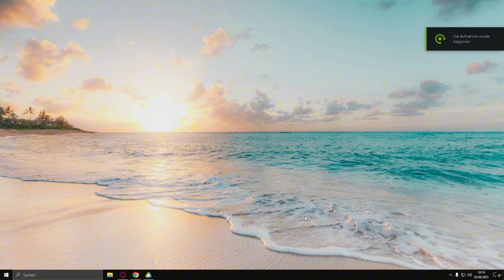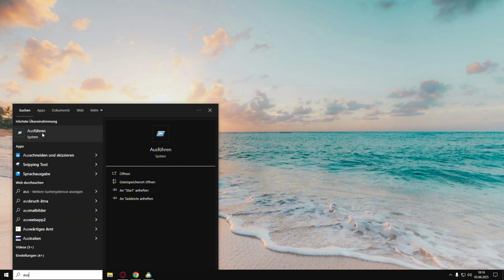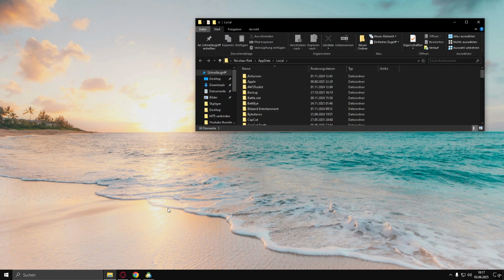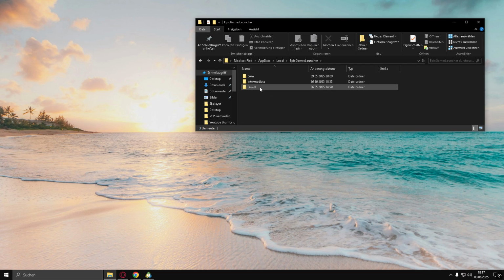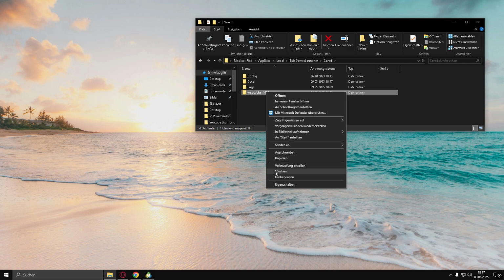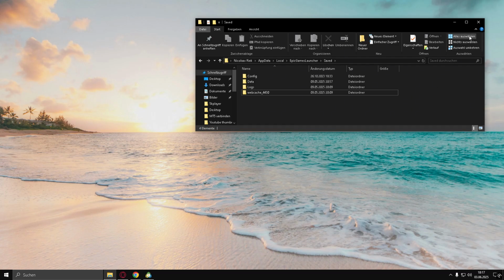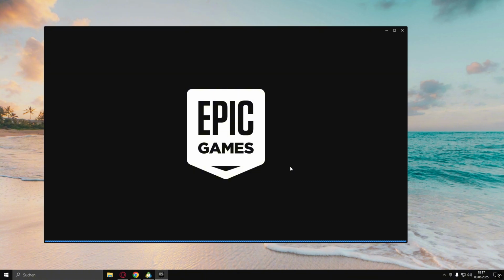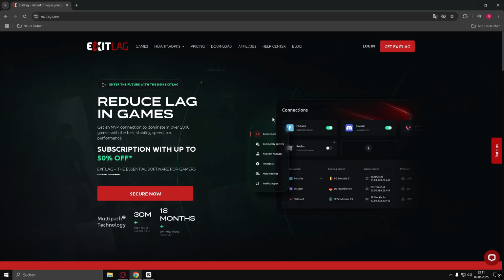How to Clear Epic Games Launcher Cache ✅ Fix Common Errors & Issues (2025)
Having problems with the Epic Games Launcher? Whether it’s not opening, showing blank pages, or giving you install/update errors, clearing the cache can fix many common issues — and it only takes a minute!

🧹 In this quick tutorial, you’ll learn how to:
Clear the Epic Games Launcher webcache

Fix problems like stuck downloads, login bugs, or launch errors

Delete temporary files safely and correctly

Restart the launcher with a fresh config

✅ Safe and reversible – no game data lost!

📌 Common Errors Solved:

Epic Games Launcher won’t open

Login not working / stuck loading

Store not displaying

Games not updating or launching